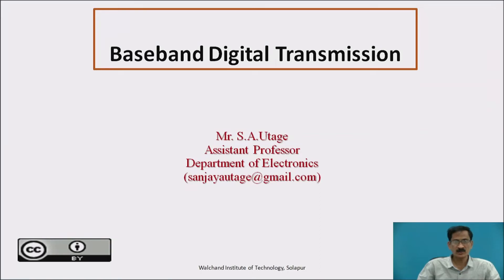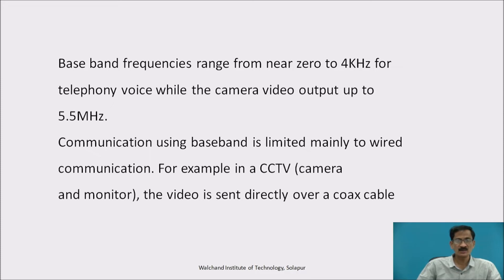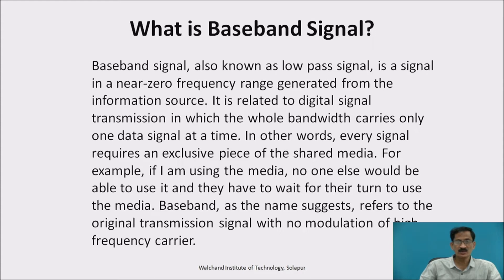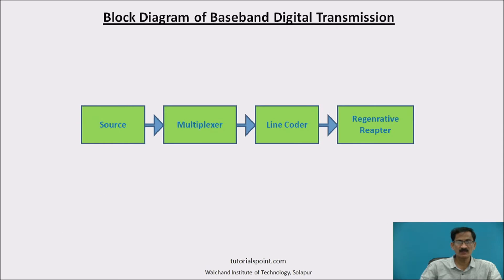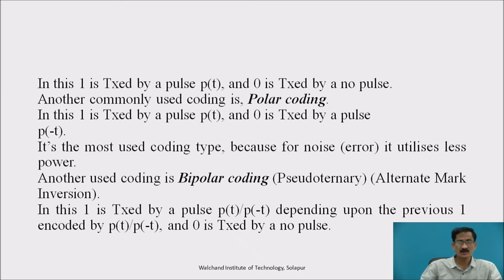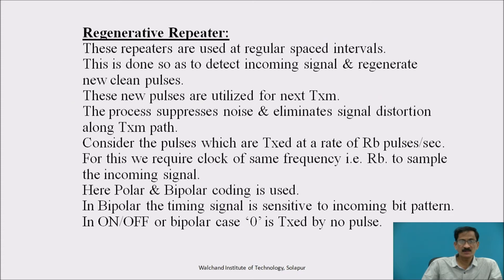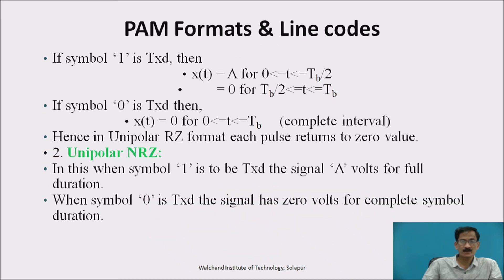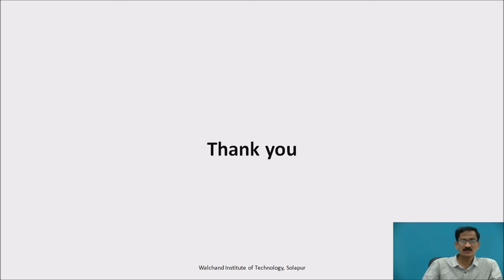Baseband Digital Transmission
Mr. S.A.Utage,
Assistant Professor,